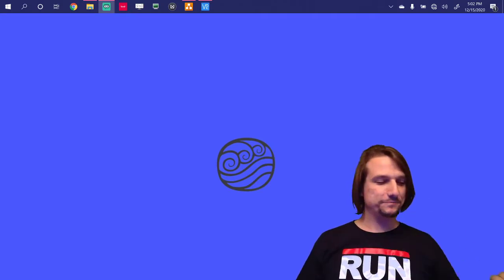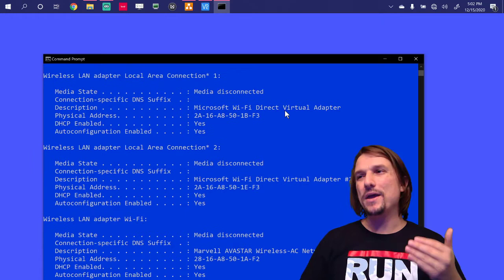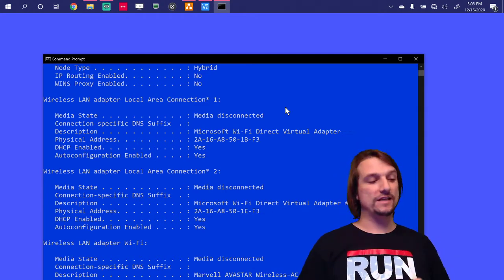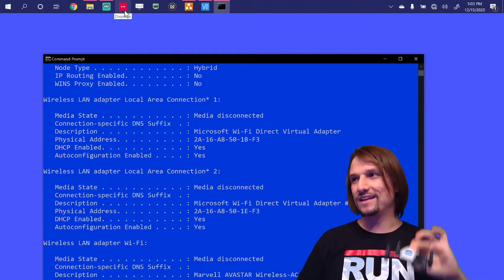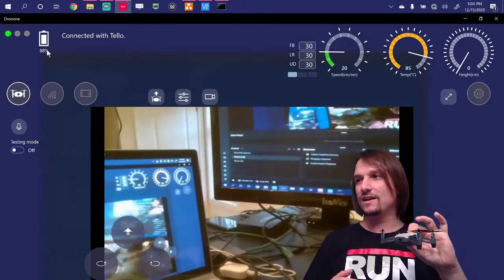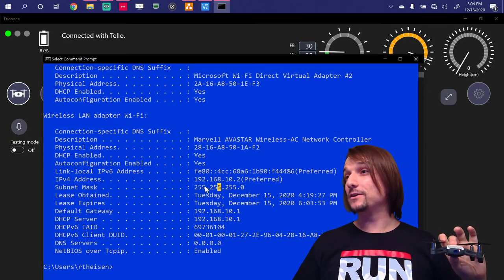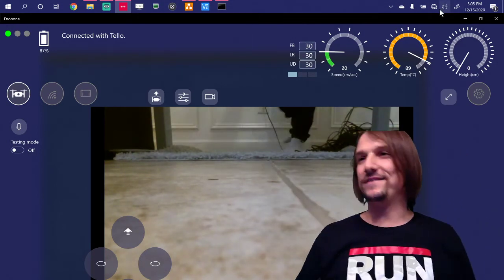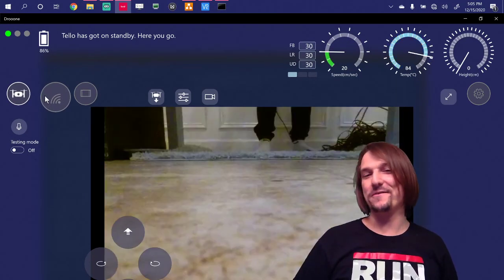Its a bird, its a plane, its a drone running a DHCP server. IOT on the LAN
In the eleventh video of this series we start discussing the Internet of Things and study the DHCP server running on my Tello Drone.

- CCNA
- Comptia A+
- Comptia Net+
- Comptia Security +
- OSCP

Course Instructor:
Robert "Bob" Theisen